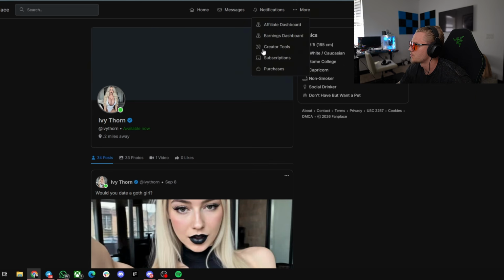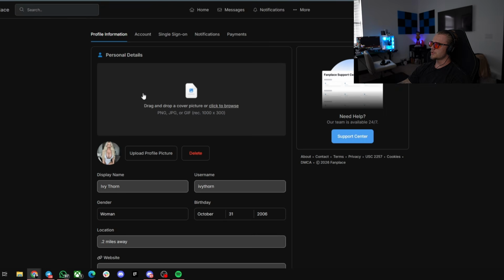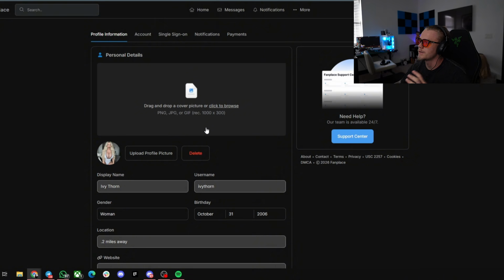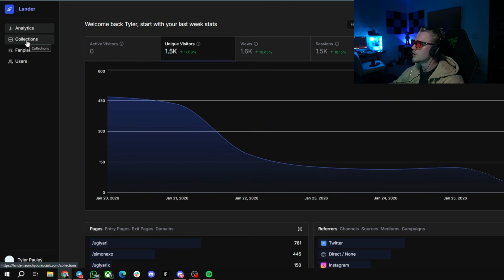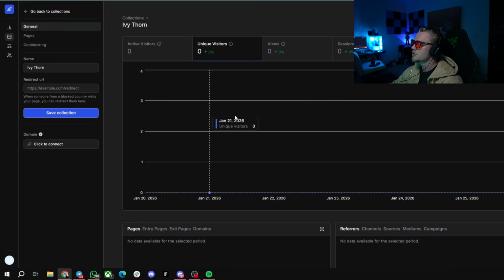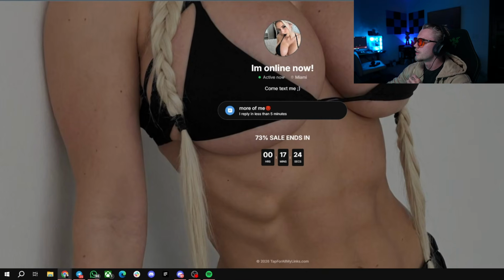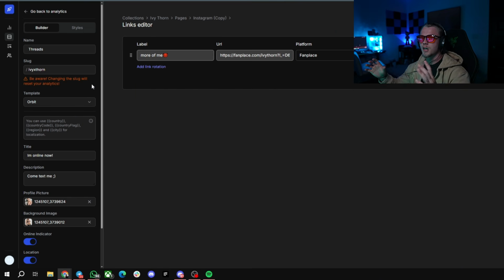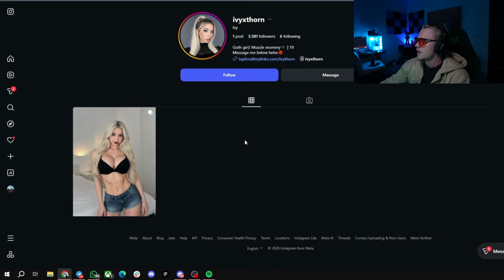This AI influencer setup is printing in 2026 | AI OFM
This ai influencer profile setup will give you some of the best conversions you can get from instagram to your actual influencers exclusive page. In this video I show you step by step exactly how to properly set up your ai influencers profile.